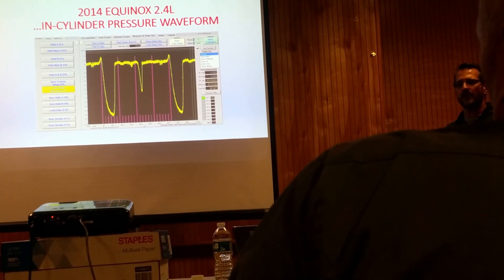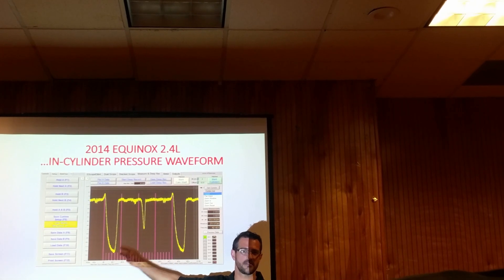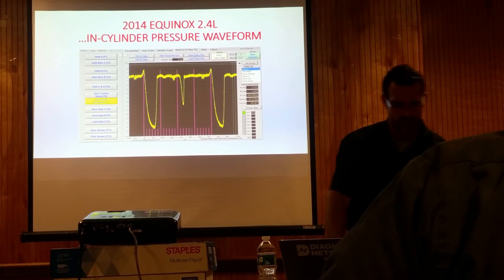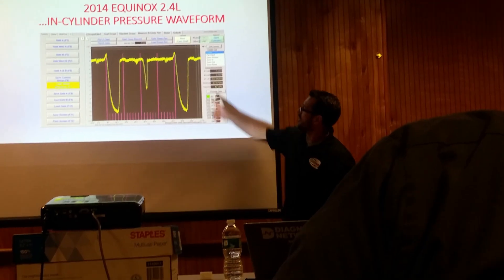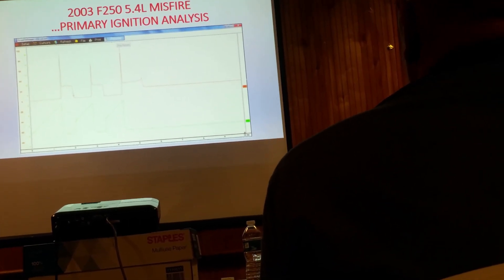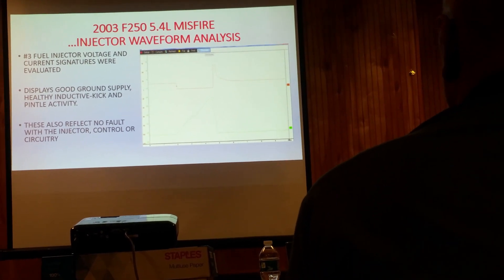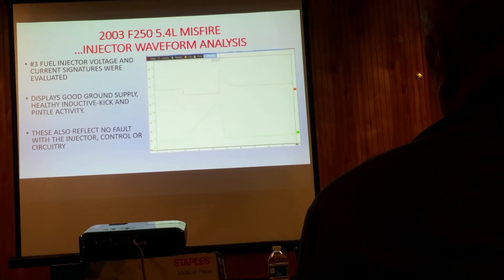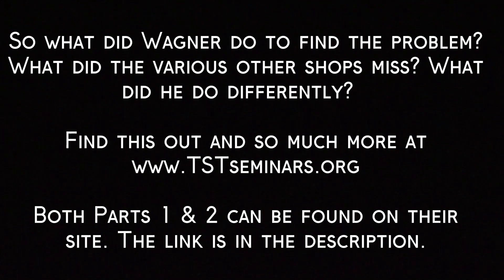TST Starring Brandon Steckler; Pressure Waveform Part2 Clips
Yet another excellent training class, right now in high demand, not only here in the USA, but also overseas in the UK & Australia.  In this video, Brandon Steckler presents his famous, world-renowned  class, "Pressure Waveform Acquisition & Analysis; From the Inside-Out".
This particular class was broken into two 4 hour segments, but the 8 hour straight class is preferred.

Please checkout  You can check out their site for both parts 1 & 2 to this class, and rewatch it as many times as needed.    Thank you "G" Truglia for setting up the class!

Special thanks to my awesome friend Brandon Steckler, the instructor. but also to David Wagner, who provided an interesting case study for this class.

Due to factors beyond the control of Cuba's Automotive, it cannot guarantee against unauthorized modifications of this information, or improper use of this information. Cuba's Automotive assumes no liability for property damage or injury incurred as a result of any of the information contained in this video.   Cuba's Automotive recommends safe practices when working with power tools, automotive lifts, lifting tools, jack stands, electrical equipment, blunt instruments, chemicals, lubricants, or any other tools or equipment seen or implied in this video. Due to factors beyond the control of  Cuba's Automotive, no information contained in this video shall create any express or implied warranty or guarantee of any particular result. Any injury, damage or loss that may result from improper use of these tools, equipment, or the information contained.